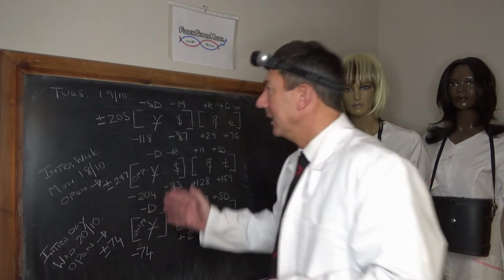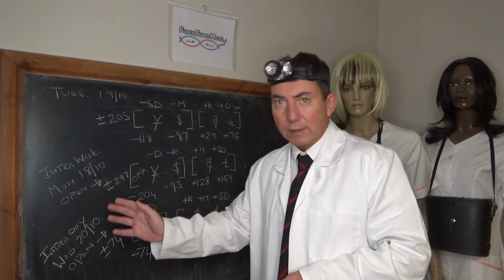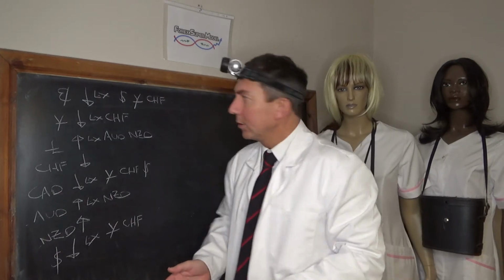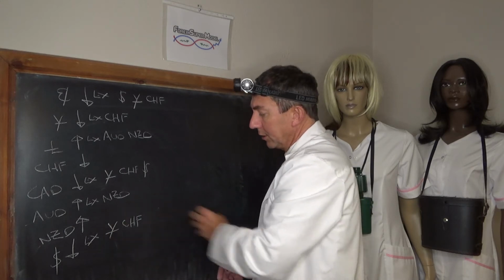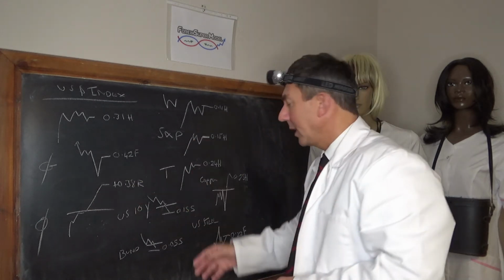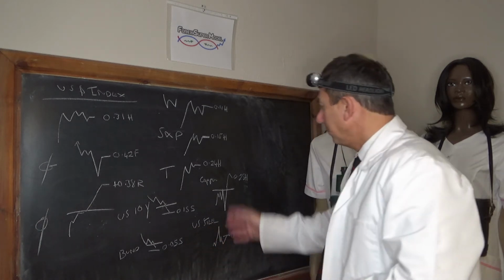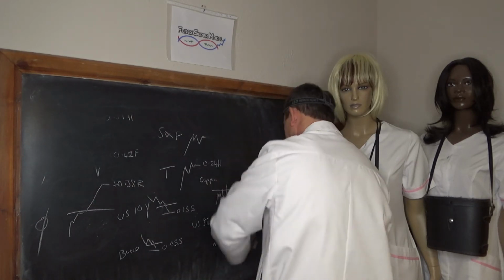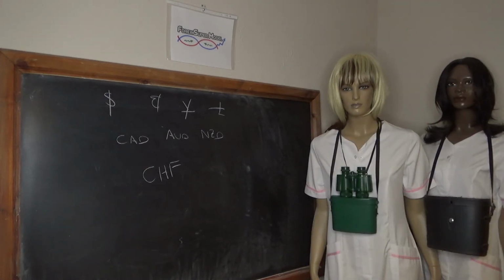Forex Super Model Daily Market Analysis Wednesday 20/10/21